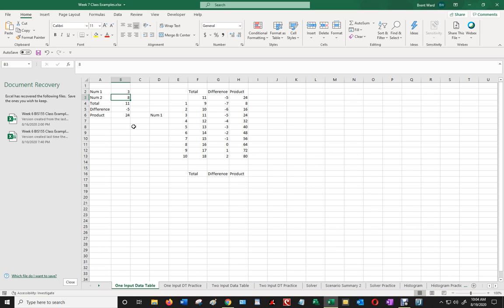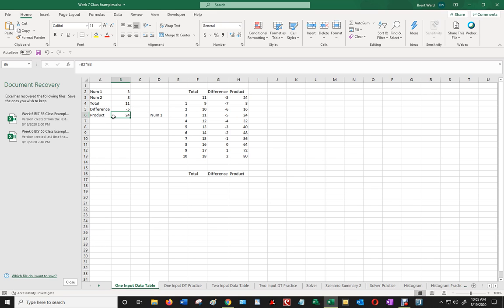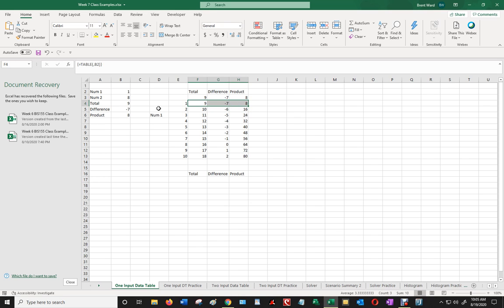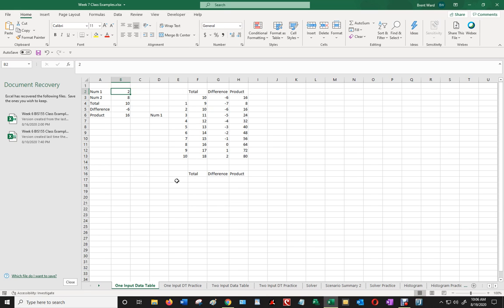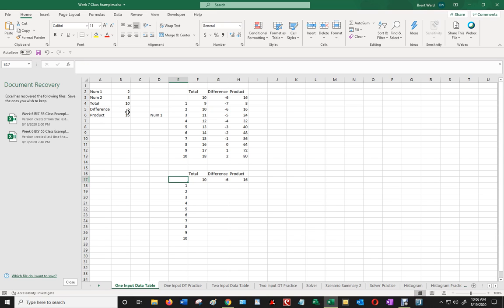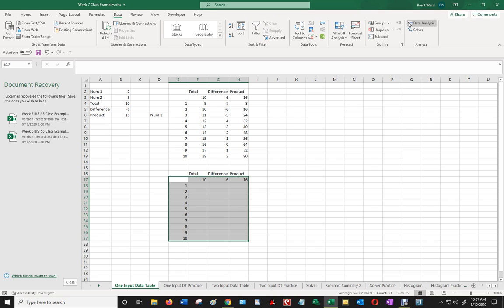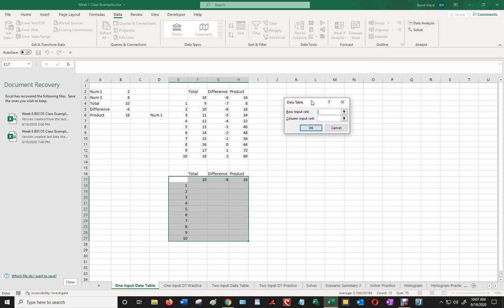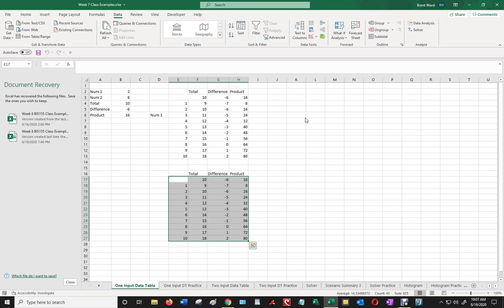Example of a One Input Data Table